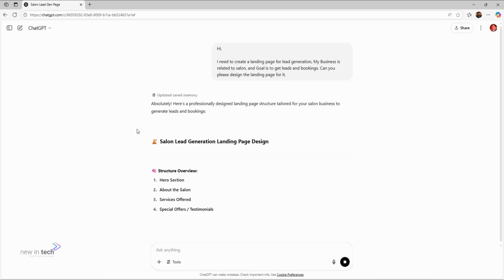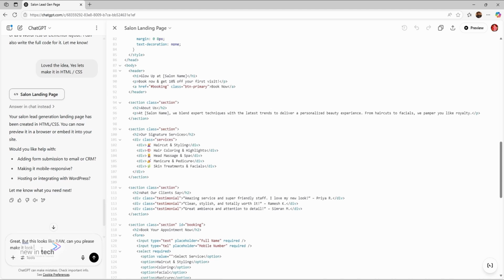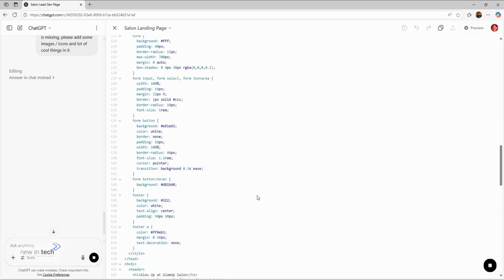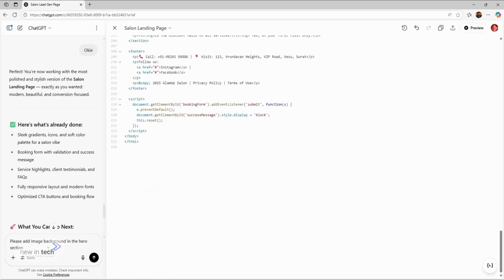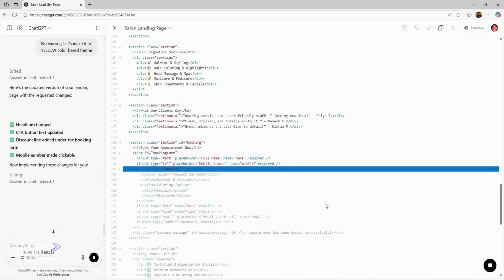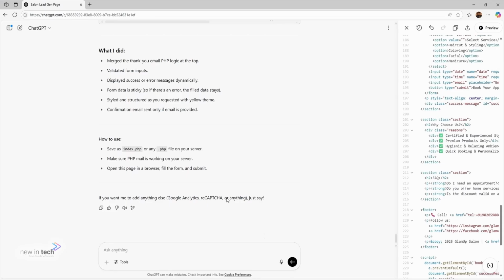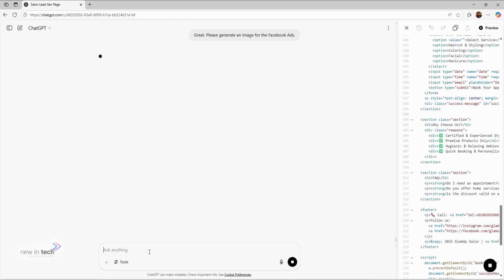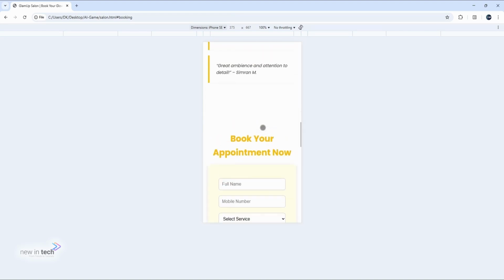I created a Lead Generating Landing Page with ChatGPT. Got my 1st Lead Woahoo.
I'll show you How you can generate a Stunning Landing Page without knowing how to code through Ai Tool ChatGPT.

Design Landing Pages with Ai for Small Business or for Clients.
No-Code / Low-Code Ai Landing Pages that converts traffic.

Watch till end and the results will Surprise you.
Share it with your Developer friends and get their reactions.